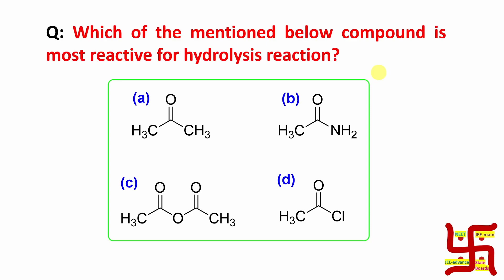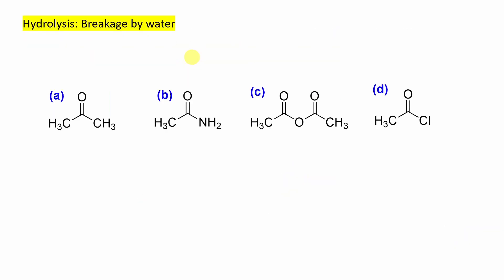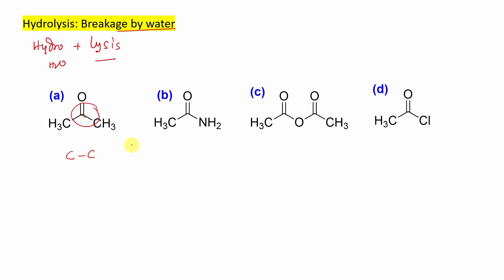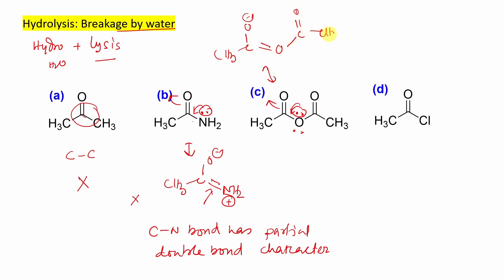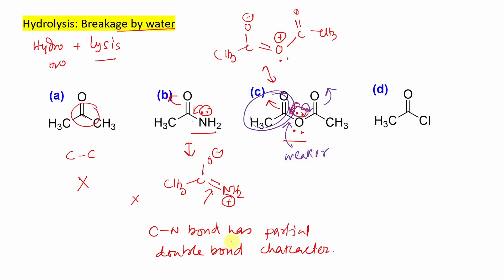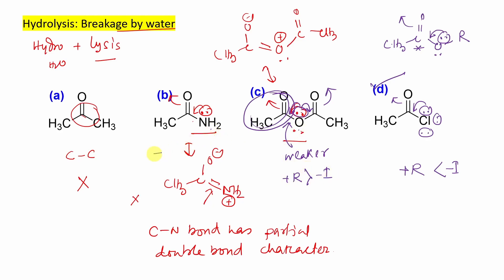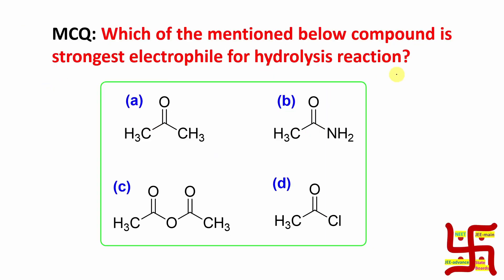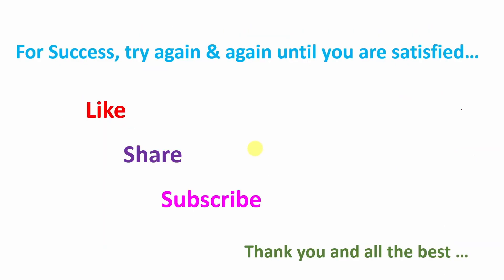MCQ-268: Reactivity for hydrolysis reaction by Dr. Tanmoy Biswas for IIT-JEE, NEET, BSMS & IIT-JAM.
For "Acyl nucleophilic substitution with proof of mechanism by Dr. Tanmoy Biswas." please click on the link "

For "MCQ-268: Reactivity for hydrolysis reaction by Dr. Tanmoy Biswas for IIT-JEE, NEET, BSMS & IIT-JAM." please click on the link "